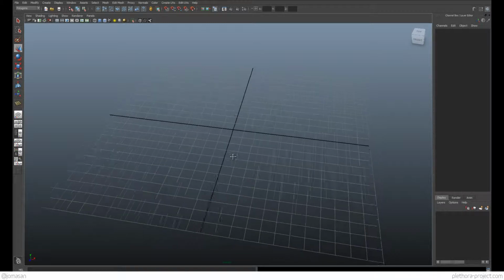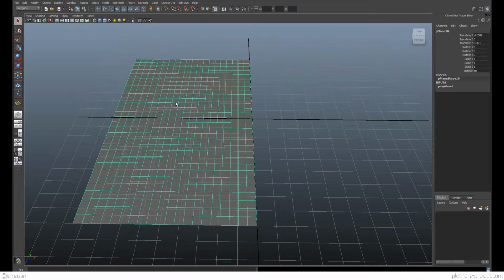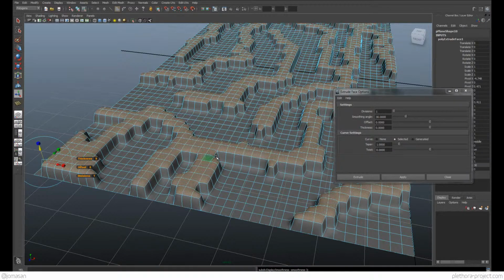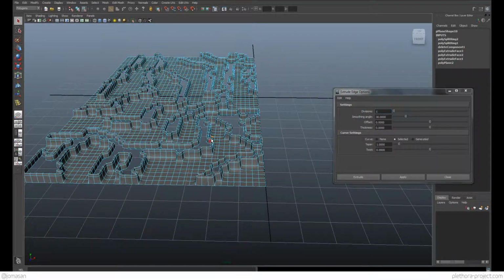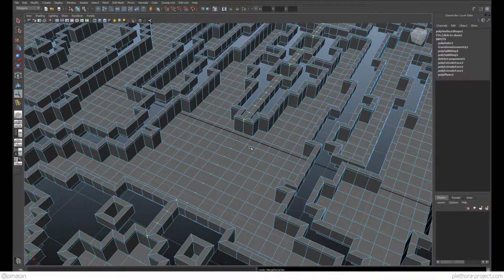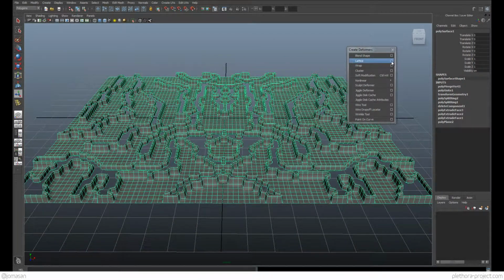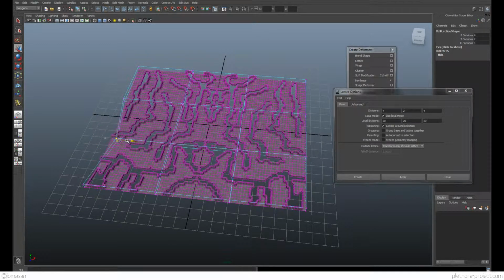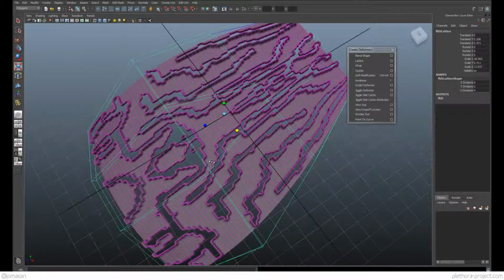MAYA MODELING 3